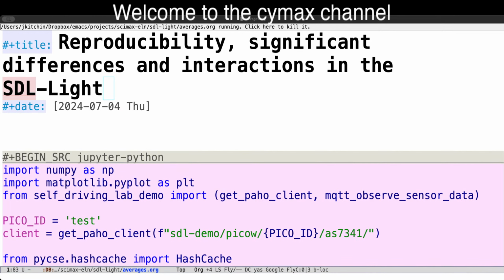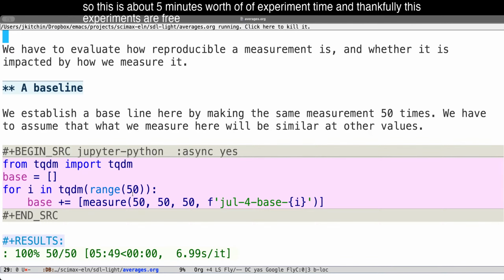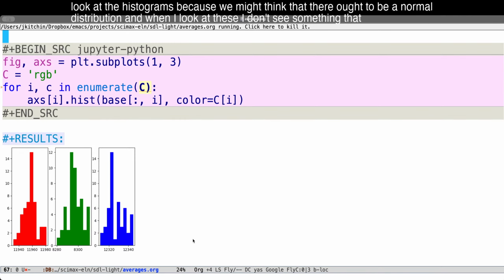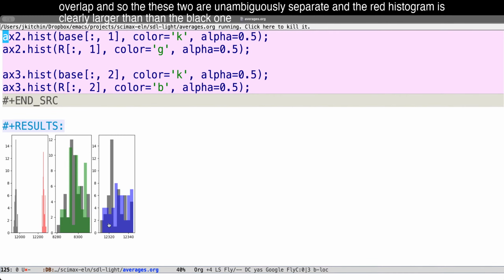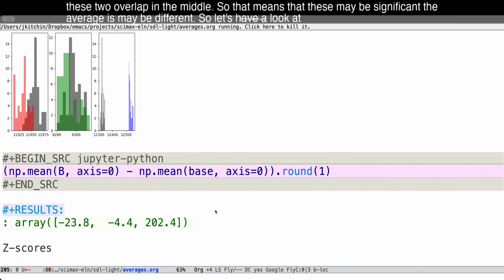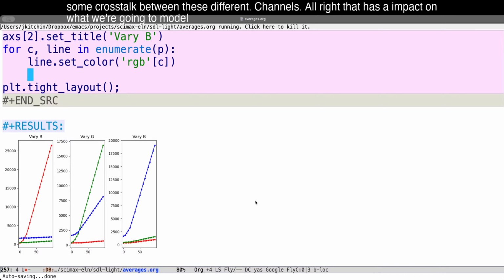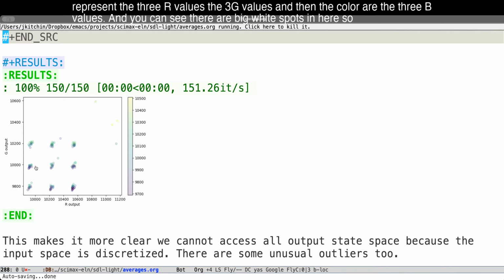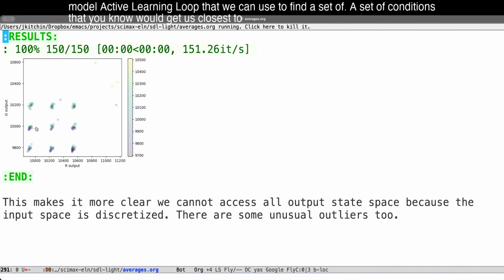Reproducibility, significant differences and interactions in the SDL-Light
We explore reproducibility in the SDL-Light in this video to estimate the noise in measurements. We also explore interactions between the input settings and output measurements. It looks like there is some interaction between the input channels and the output measurements. The noise in the measurements is approximately Gaussian in distribution, but the measurements are discretized because of the integer inputs.